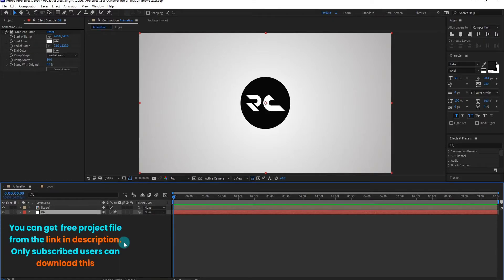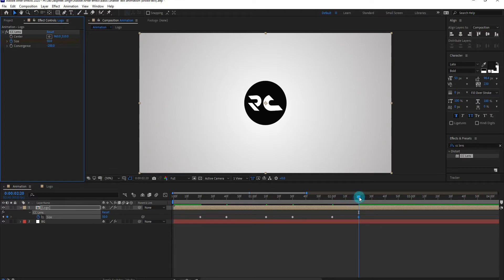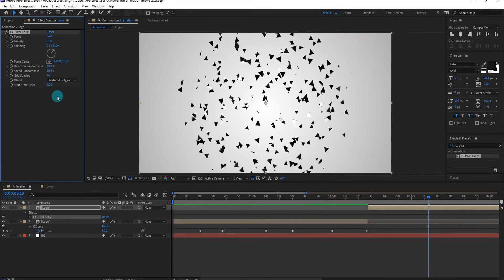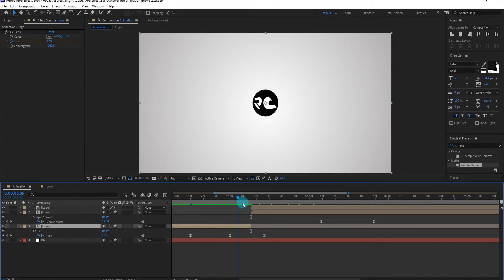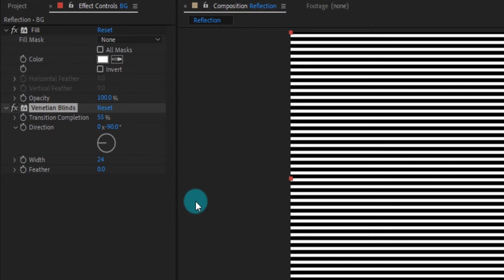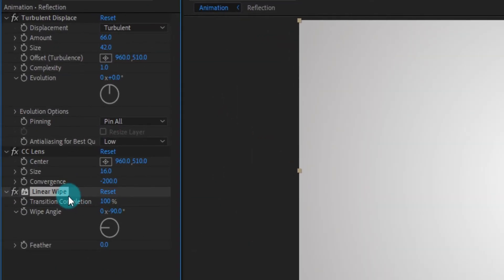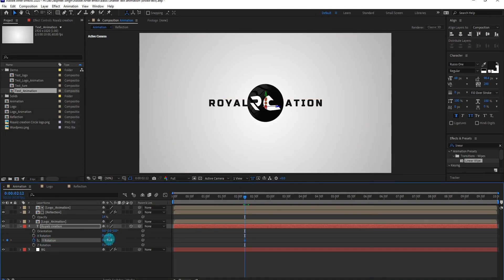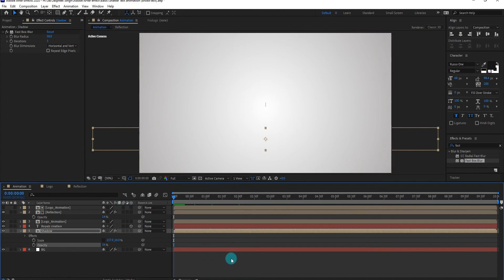Bursting Logo Reveal Animation In After Effects 2020 | Free Project File | No Plugin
🙏 Hello Friends, In this Video we will create Bursting Logo Reveal Animation , you can easy customize it in After Effects 2020 without any plugin.